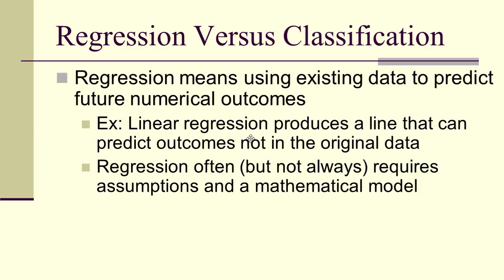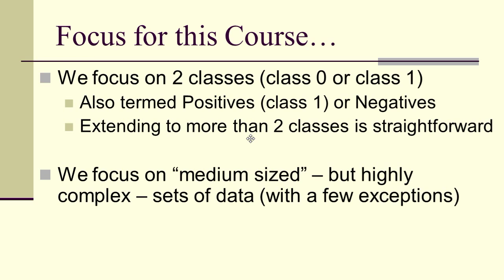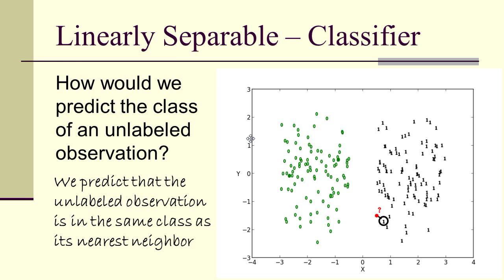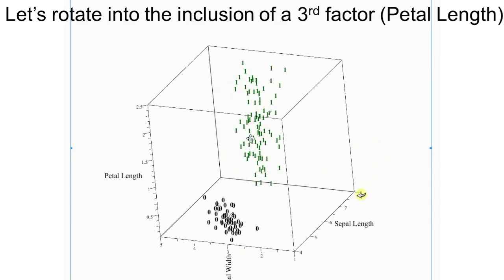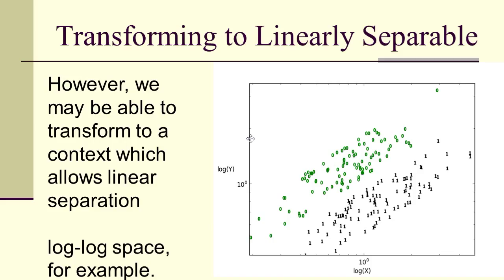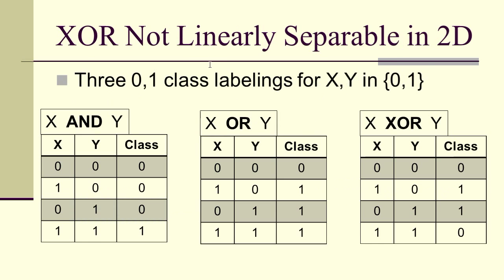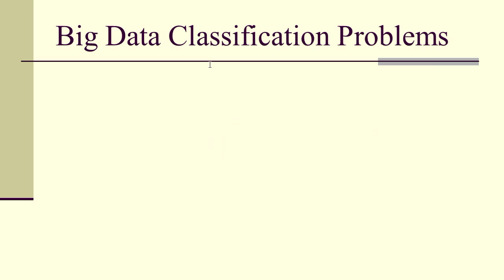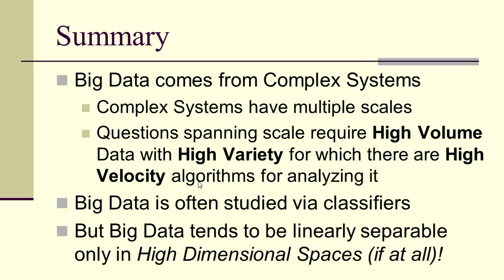APM 1-3: Big Data is Difficult to Classify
A first look at classifiers and why classification problems with large, complex data sets may be difficult.